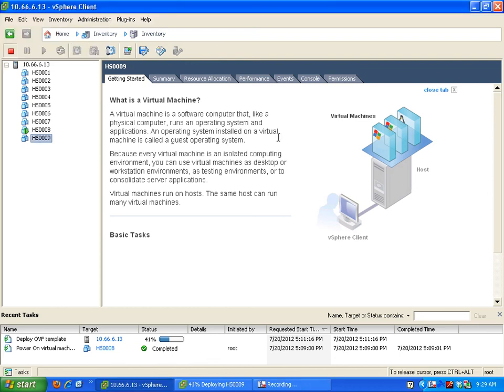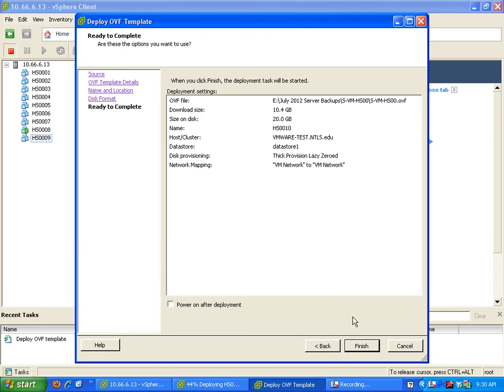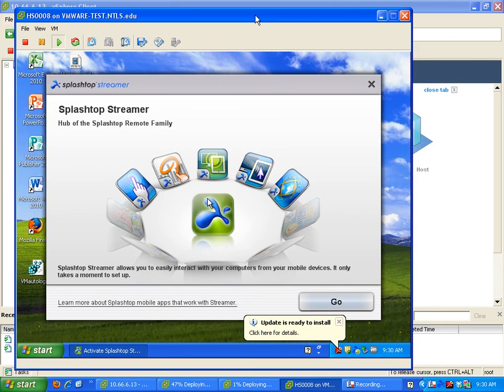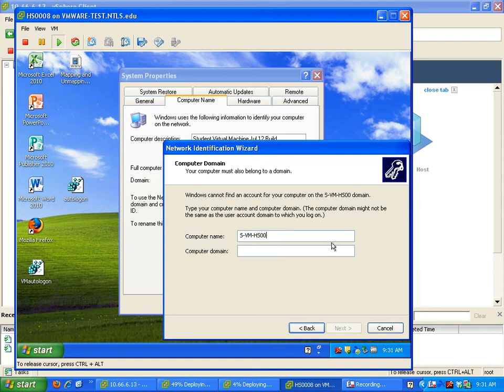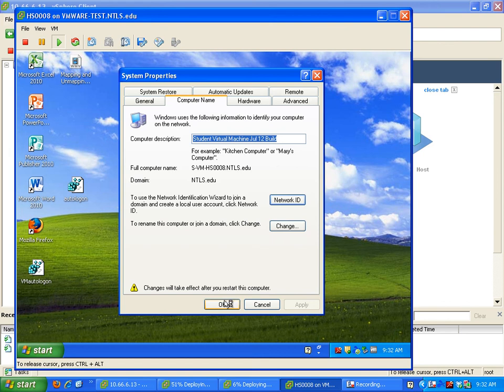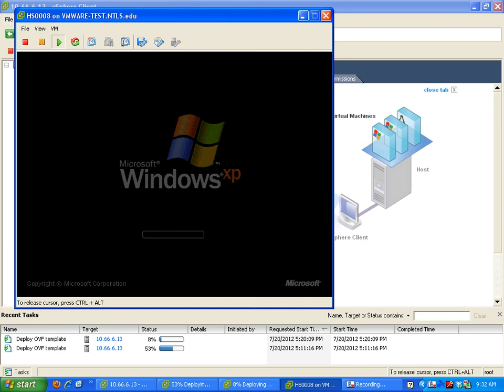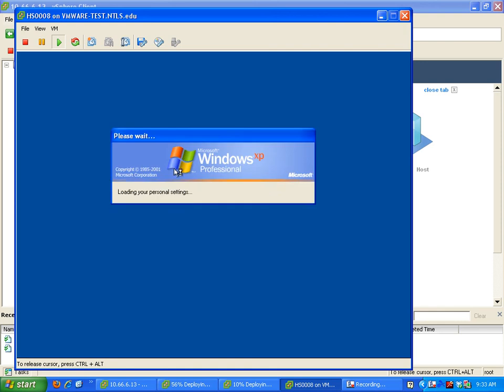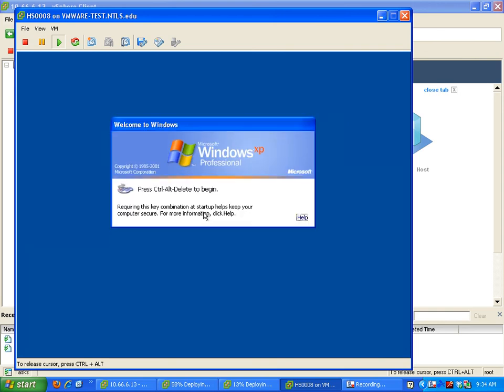How to Make a Virtual XP Workstation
Students Tech Aids may need to make any number of Virtual Workstations.  This is a simply to follow screen capture video on how we do it at NT.